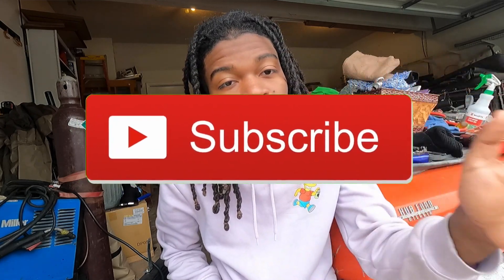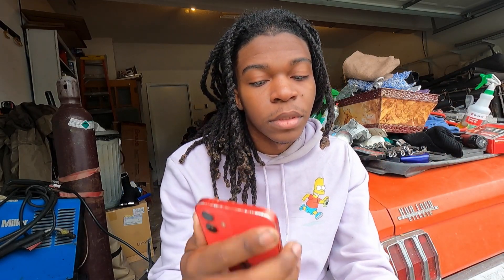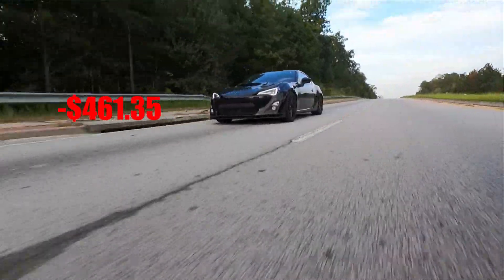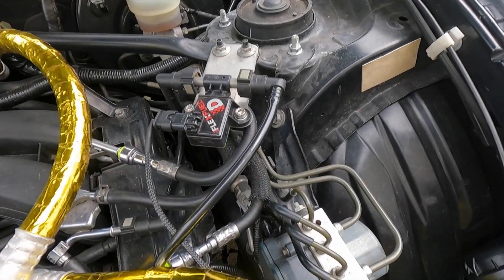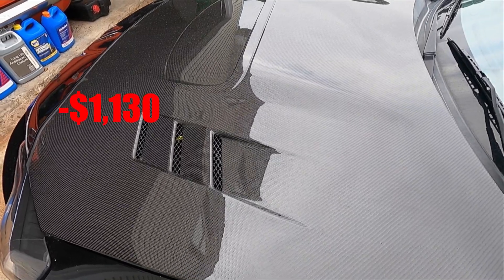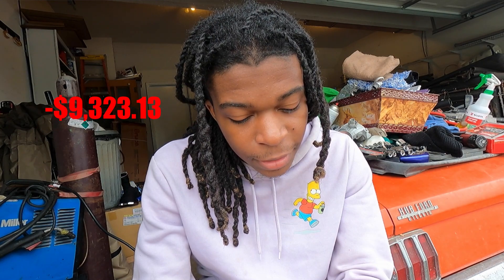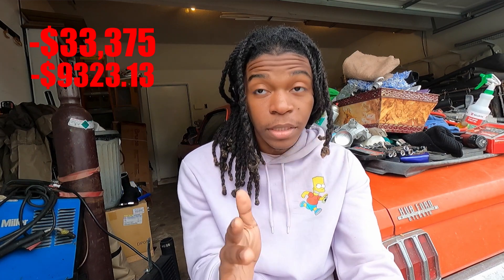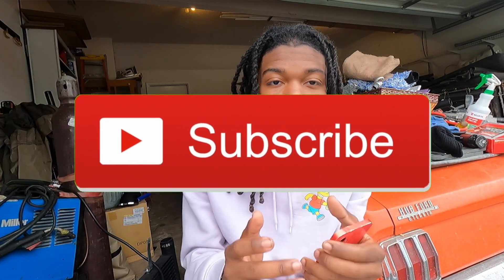HOW MUCH HAVE I SPENT ON MY BAGGED FRS?!? | TOO MUCH!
I go over how much money I've spent on my scion frs, brz, gt86.
after being bagged and other various parts.